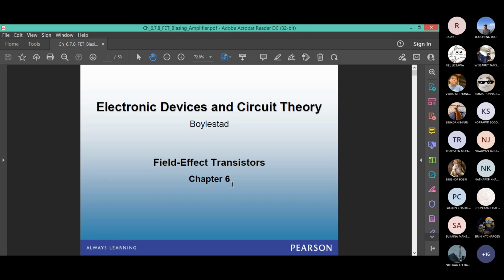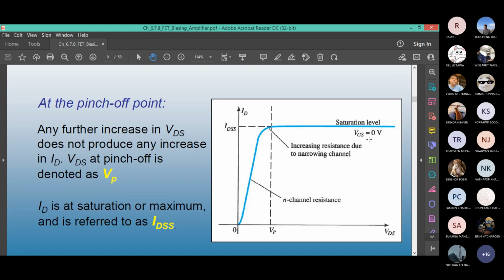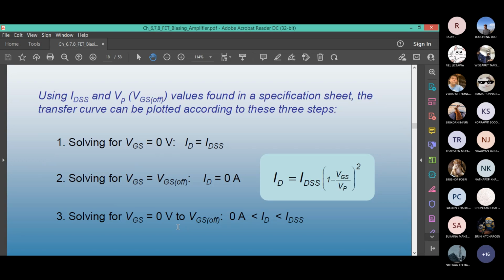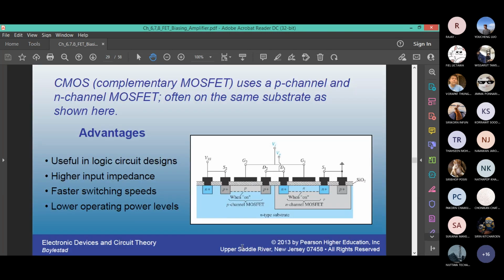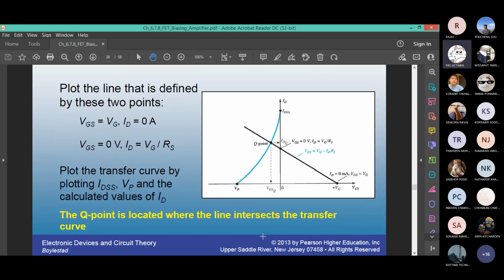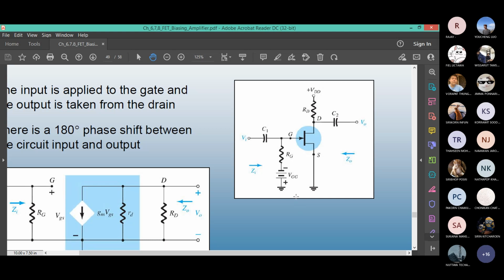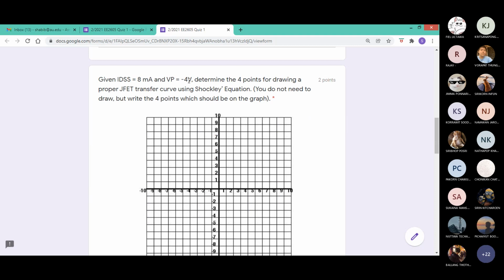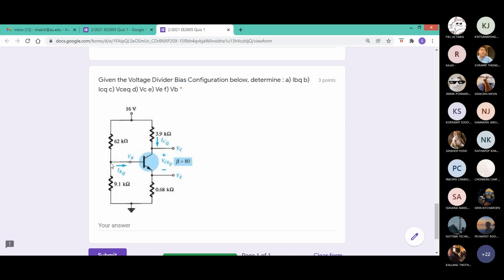Engineering Electronics with Sajed Ep.16